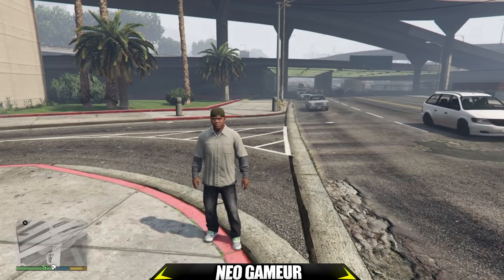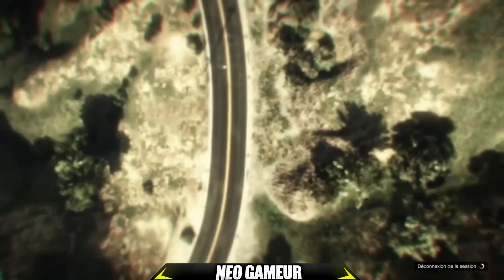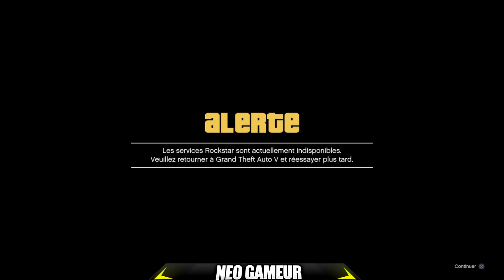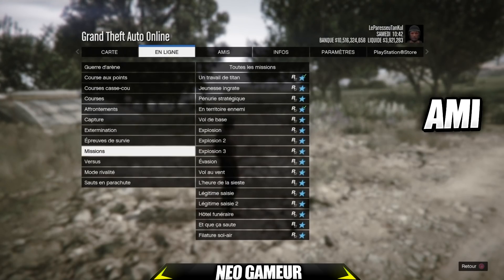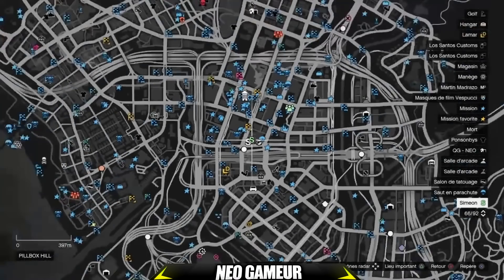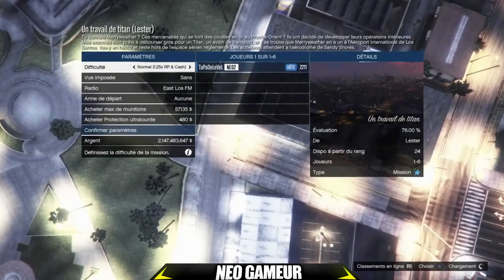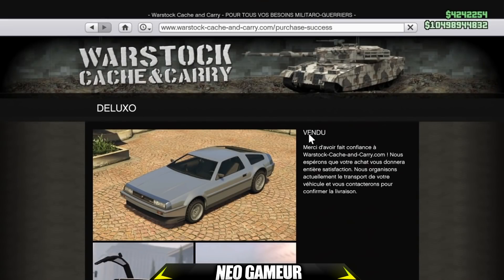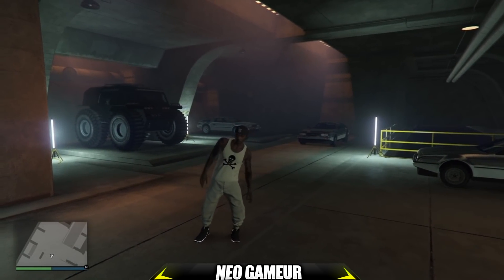NEW MÉTHODE ARGENT FREEZE GLITCH TOUT AVOIR GRATUITEMENT ULTRA FACILEMENT SUR GTA 5 ONLINE 1.50 !!!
▶Il faut rejoindre mon crew, je n'ajoute plus sur le PSN ( trop d'amis )

★Oublie pas de lâcher un pouce bleu et de partager la vidé